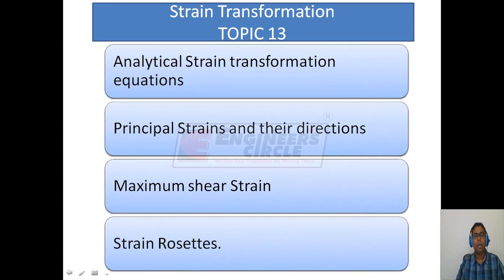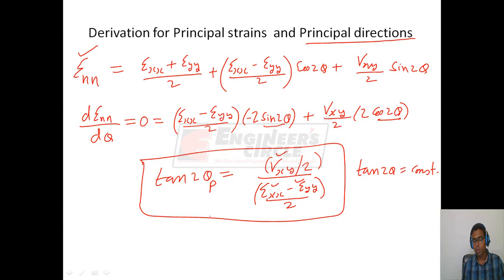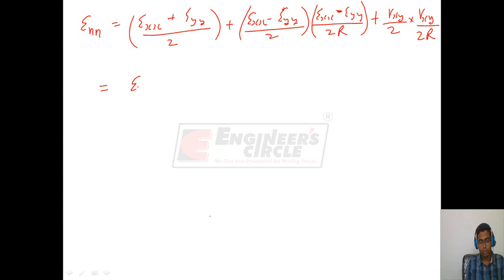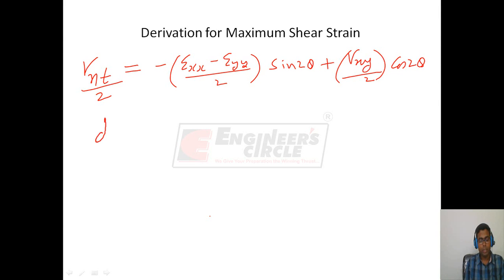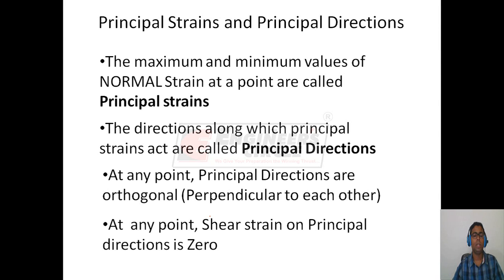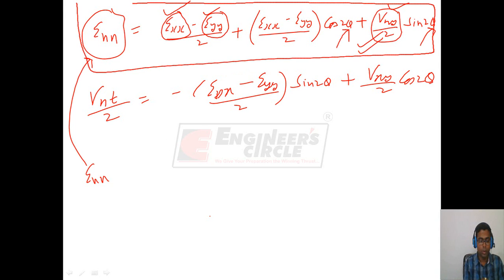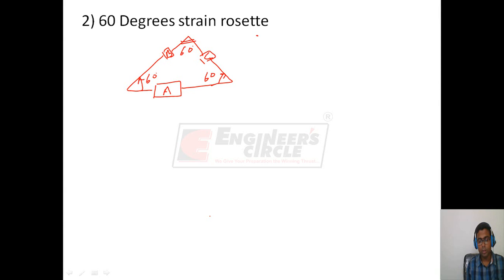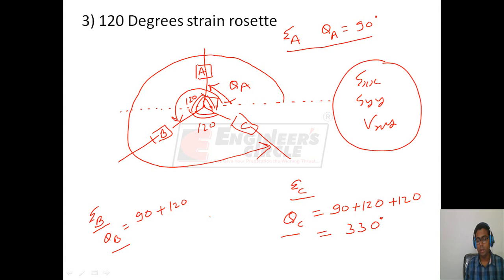Topic 13 Strain Transformation and strain rosettes for plain strain